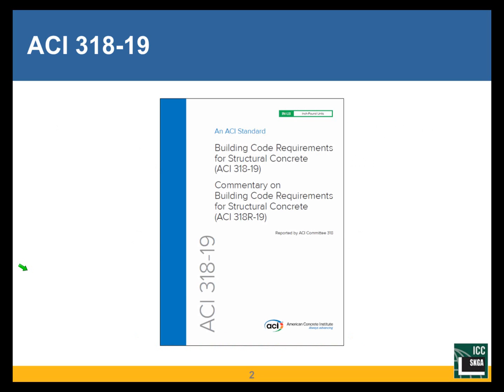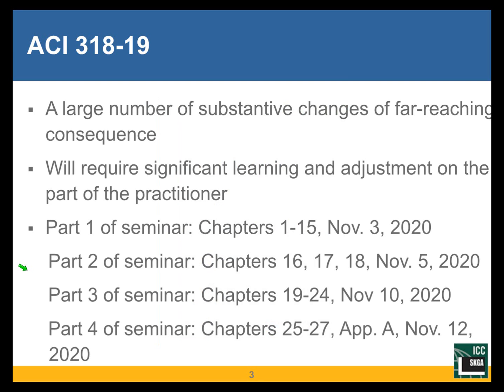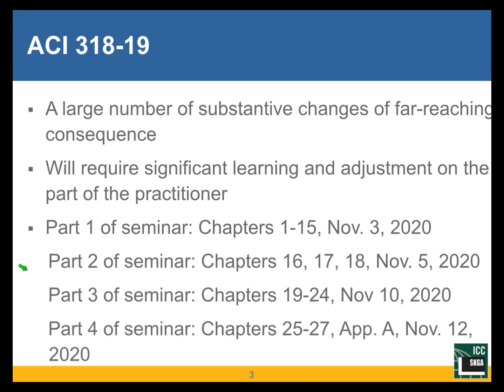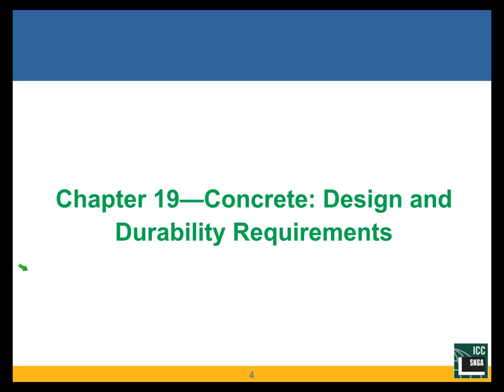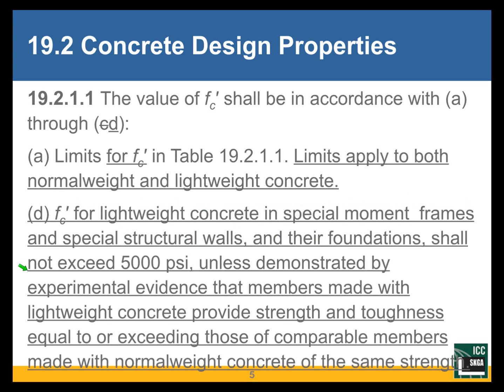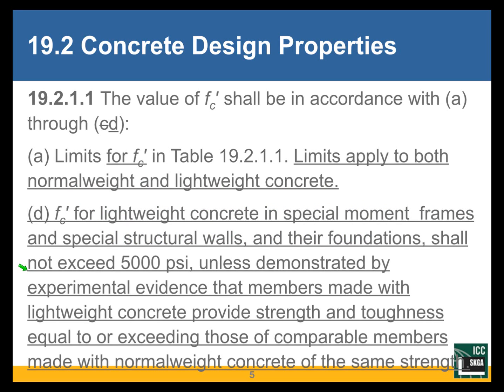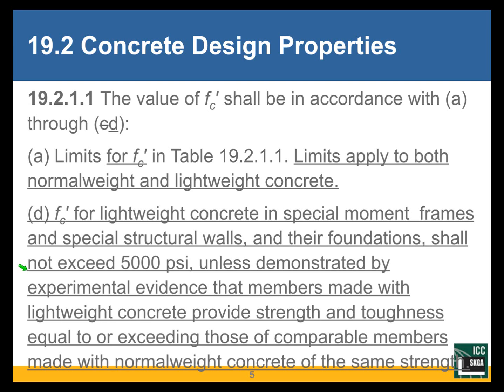Part 3 - A Preview of Changes from ACI 318-14 to ACI 318-1960201110yt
There is a large number of technical changes from ACI 318-14 to ACI 318-19, many of which are quite substantive and some of which are of far-reaching consequences. An overview of the extensive changes are provided in four 2½ - hour webinars. Part 1 addresses changes in Chapters 1 through 15. Part 2 discusses changes in Chapters 16, 17, and 18. Changes in Chapters 19-24 are presented in Part 3. Part 4 addresses changes in Chapters 25-27 and Appendix A. Some adjustments in the above divisions may have to be made. Some of the bigger ACI 318-19 changes are:

    *Introduction of high-strength reinforcement (80- and 100-ksi yield strength)
    *Introduction of reinforcement grade factor in equation for straight bar development length
    *New equation for hooked bar development length
    *New and simpler one-way shear equations for nonprestressed members
    *Updated two-way shear provisions for two-way slabs
    *Newly added provisions for screw anchors and shear lugs
    *Introduction of shotcrete provisions
    *Deep foundation design provisions of IBC/ACE 7 imported into ACI 318
    Extensive and important revisions to Chapter 18, Earthquake-resistant structures